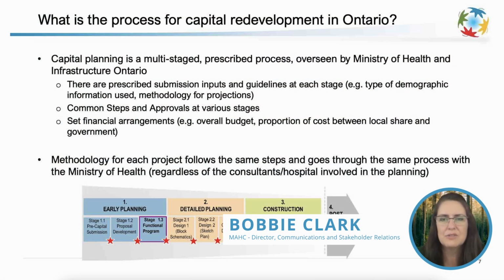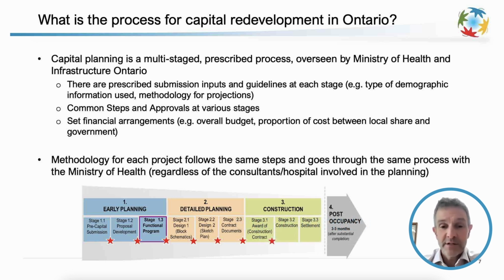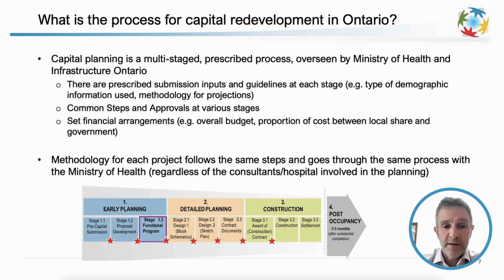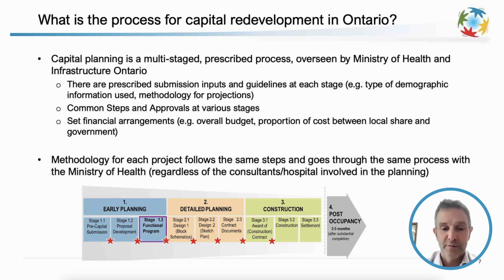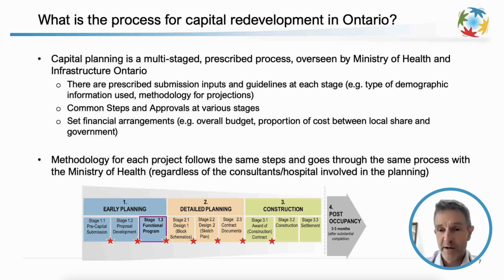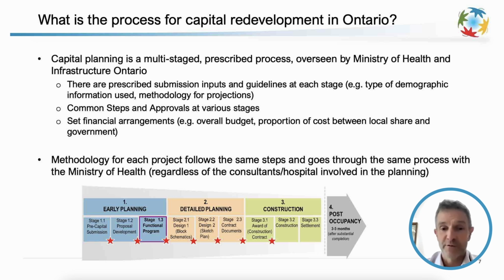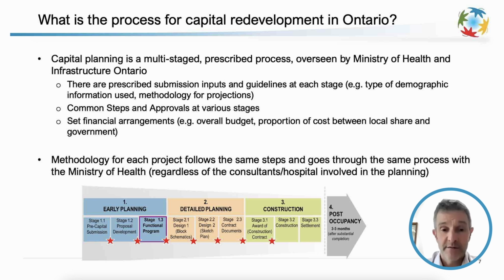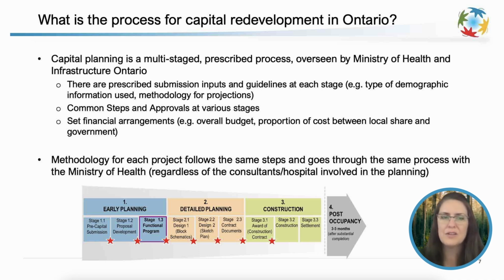Capital Redevelopment: Process of Planning Hospitals in Ontario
A description of the capital planning process for hospitals in Ontario.